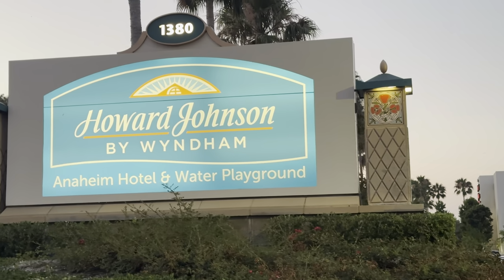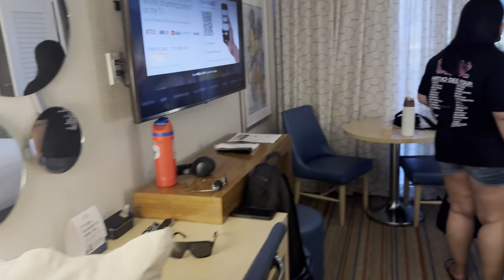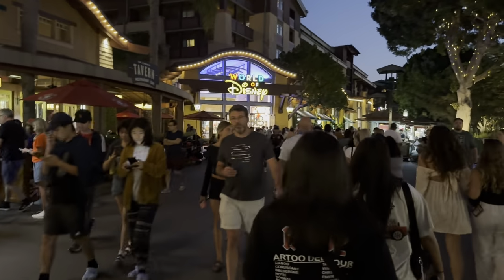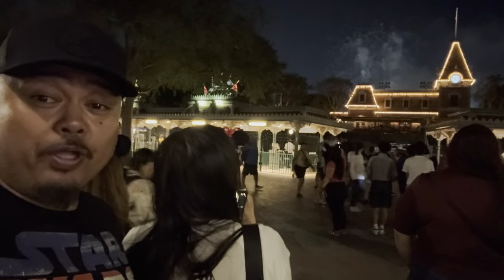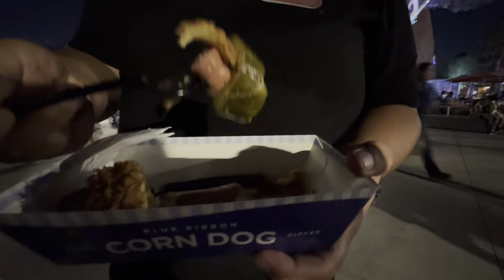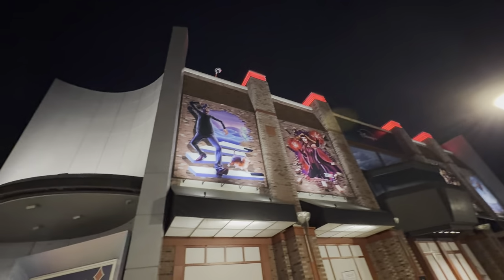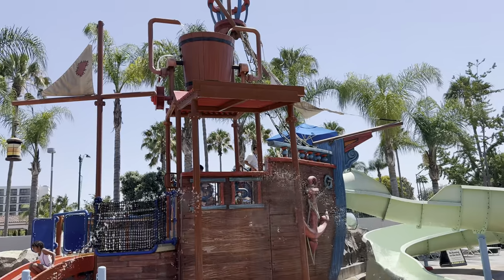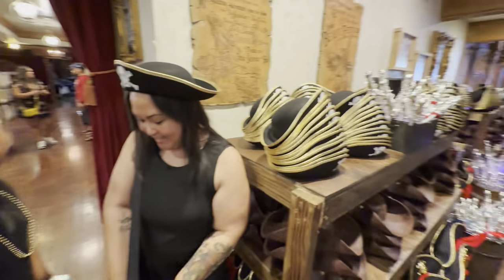Downtown Disney - Pirate’s Dinner Adventure - HOJO Birthday Staycation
Decided to do a staycation for Kai's 11th birthday in Anaheim. We stayed at the Howard Johnson in Anaheim which was a10 minute walk to the Disneyland parks. Since our Magic Keys were blocked out we decided to watch the fireworks from the middle esplanade then strolled Downtown Disney for some merch and snacks. On day 2 after enjoying the waterslides and pools at the hotel, we had dinner at The Pirate's Dinner Adventure where Kai ended up being part of the show and stealing the captain's rum. Overall it was an awesome weekend celebrating our big boy Kai. Thanks for Rollin with the Fishers!

♡︎☀︎ 🇵🇭🤙🏽Peace, much LOVE, and Mahalo/Salamat for Rollin with The Fishers🤙🏽🇵🇭☀︎︎♡︎

                           L E T ' S  R O L L  O U T

Do it for the GRAM ✌🏽
  / rollinwiththefishers